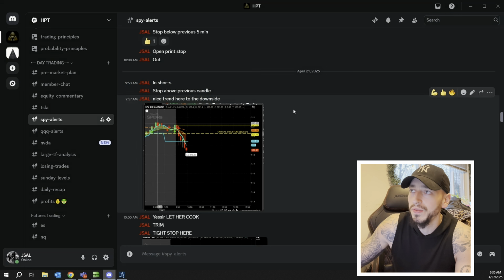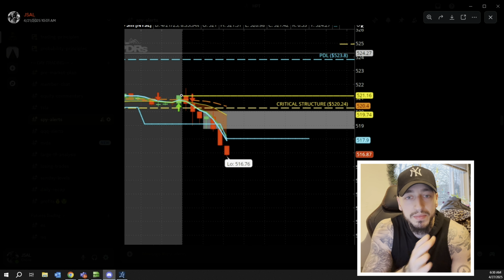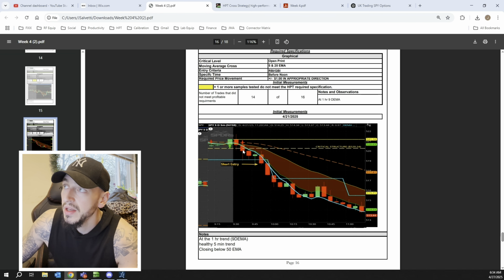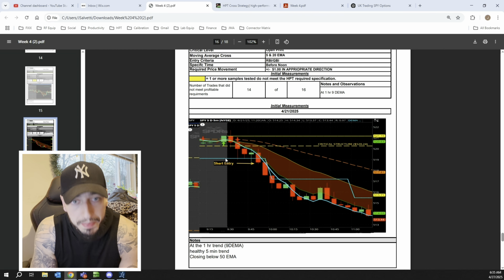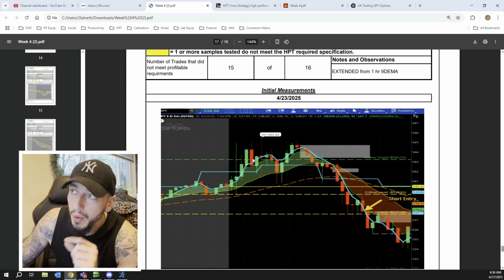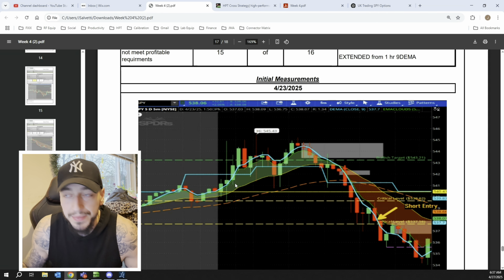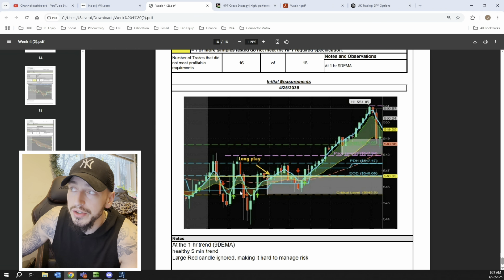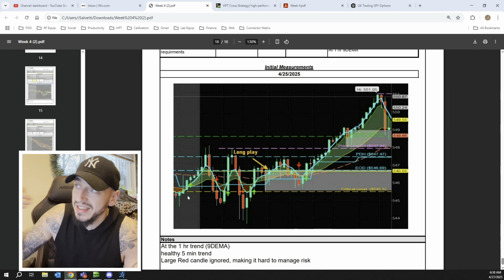How to Execute in a Volatile Market: April Data Report Review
🔥 HPT DAY TRADER  ARMY🔥
Live Trade Call Outs and Alerts

🔥  HPT Trader Boot Camp🔥
✅ Trade with the Team for 12 months—FULL ACCESS
✅21 Mini Courses

📲 Follow @_highperformancetrader on Instagram for daily trading insights.